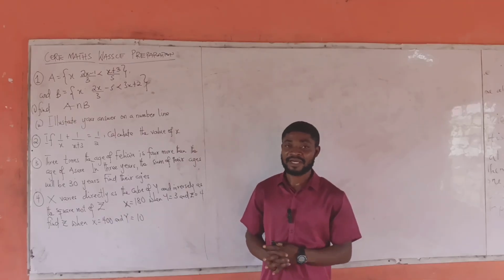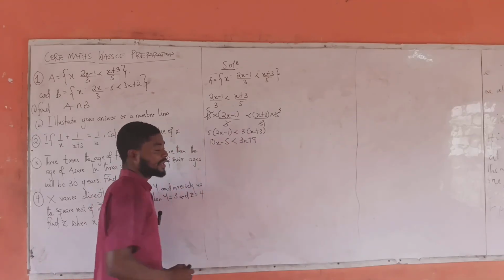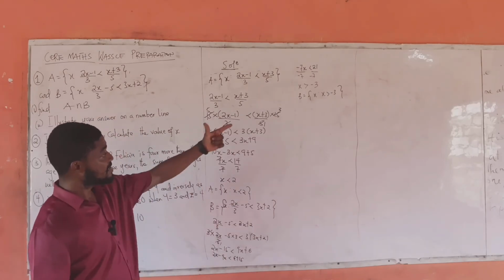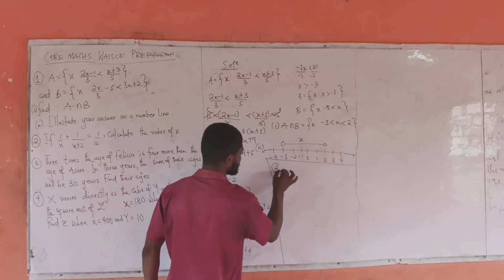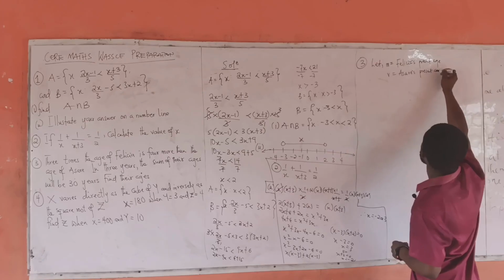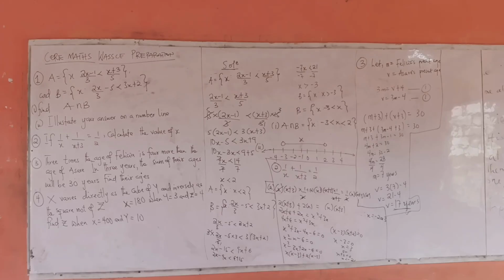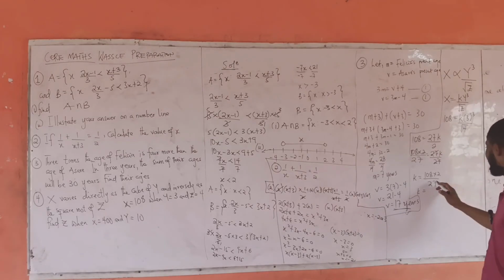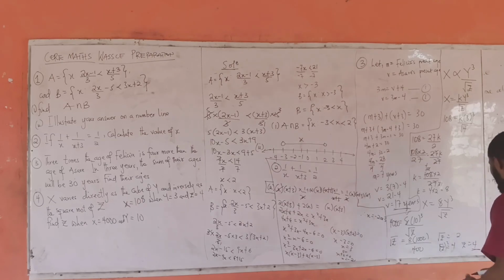CORE MATHEMATICS WASSCE PREPARATION QUESTIONS CONT'D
As we prepare for the WASSCE Exams, let's solve these